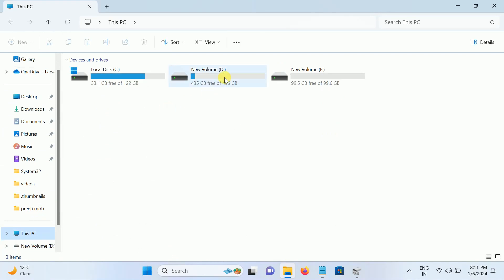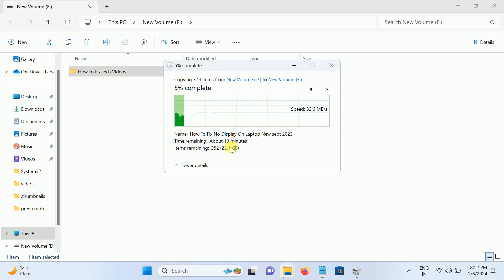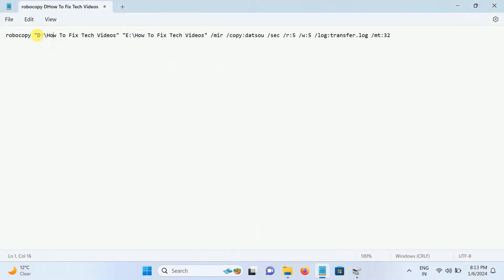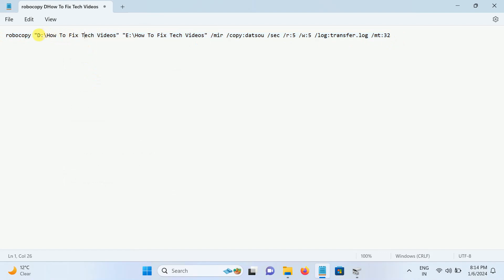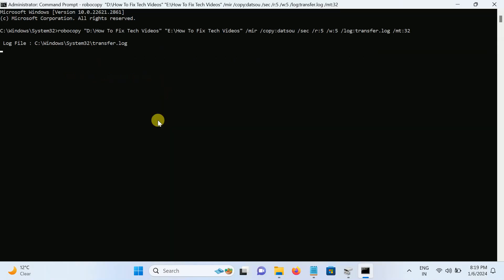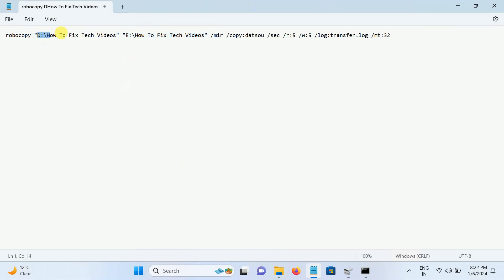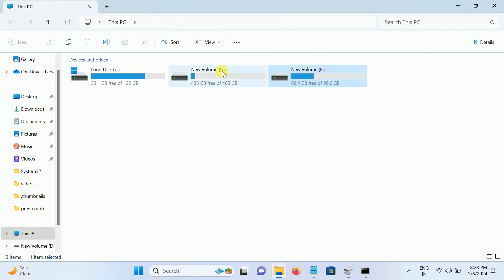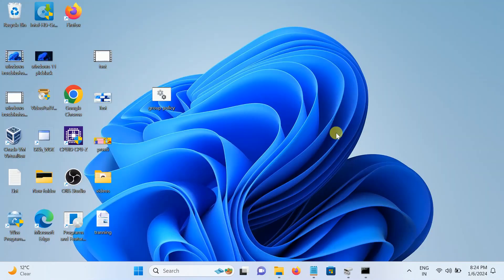How to Copy and Paste Faster In Windows 11/Windows 10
UPDATED 2024 ✅How to Copy and Paste Faster In Windows 11/Windows 10
Command :
robocopy "D:\windows 10 iso" "E:\windows 10 iso" /mir /copy:datsou /sec /r:5 /w:5 /log:transfer.log /mt:32

Change the source and destination folder as yours.